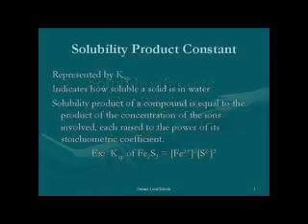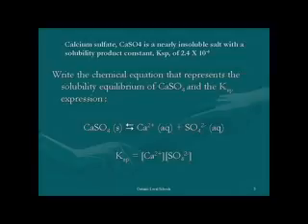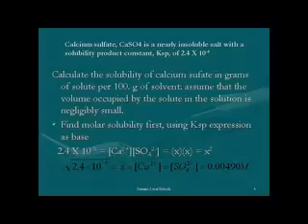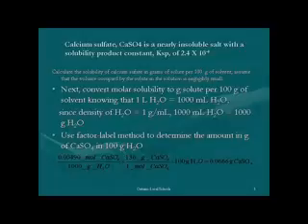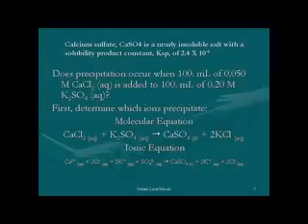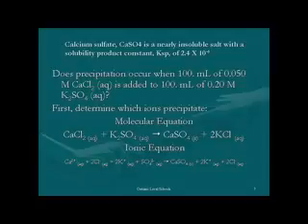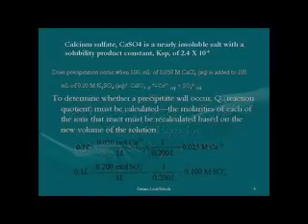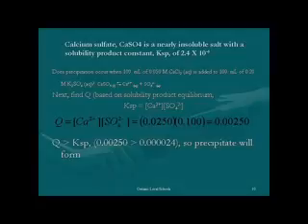Solubility Product Equilibrium Part 1